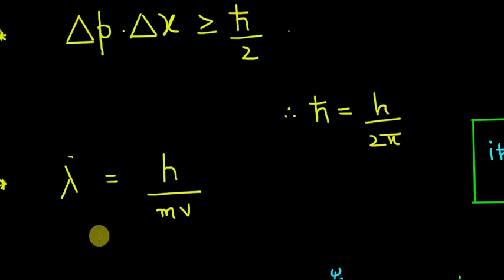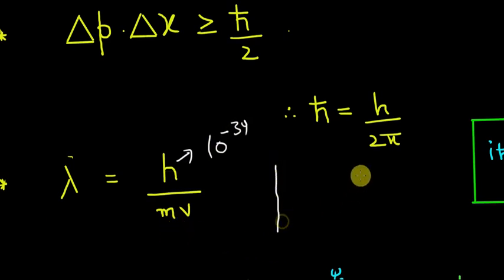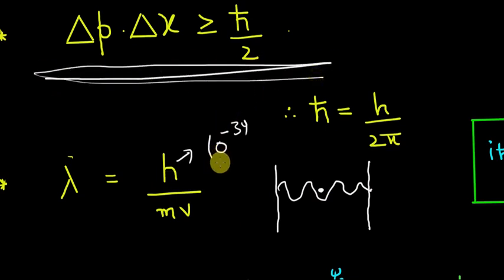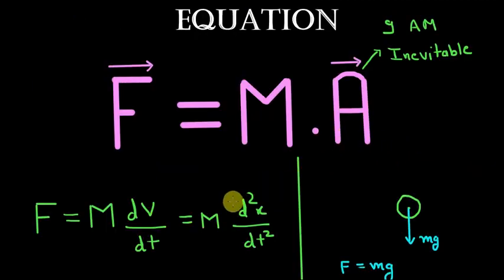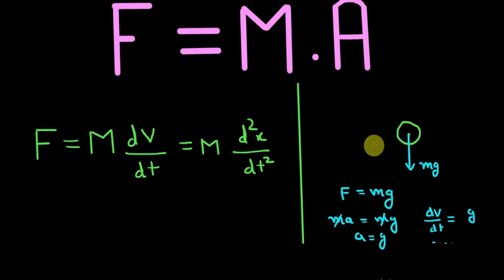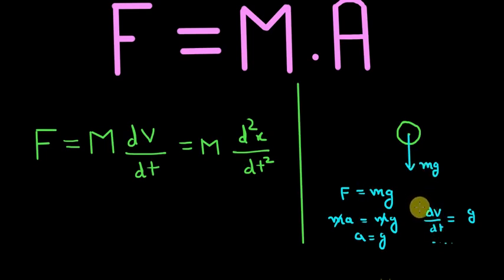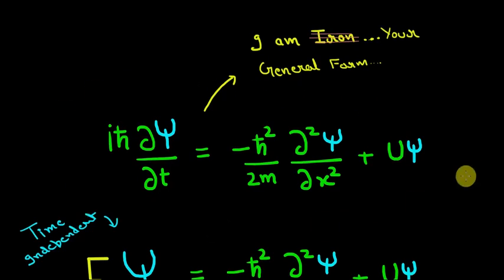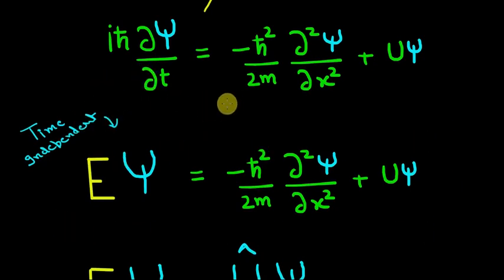Understanding Schrodinger Wave equation (Easiest way to understand it)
Understanding Schrodinger wave equation
In this video I will explain what the Schrodinger wave equation is In a Really easy way!